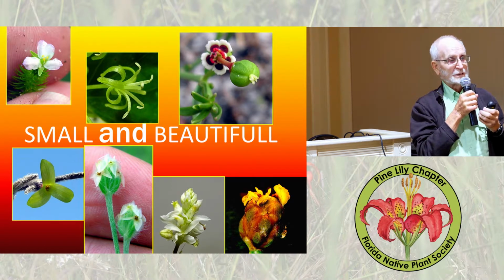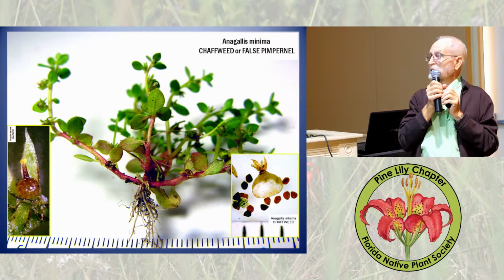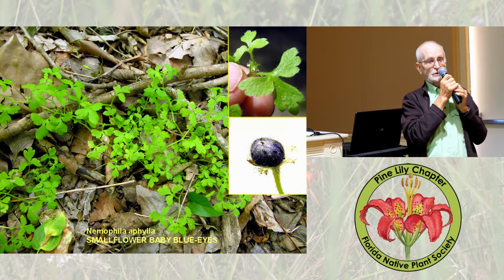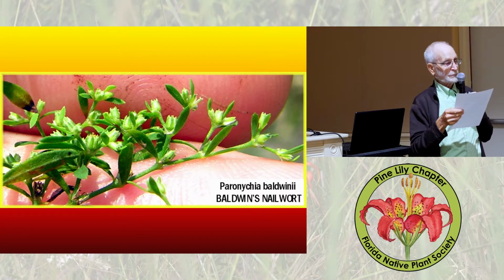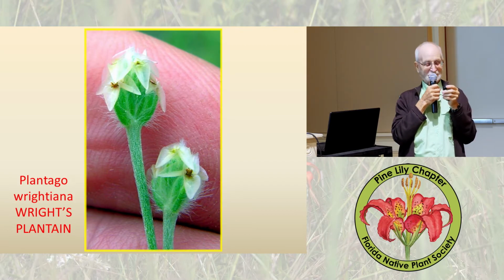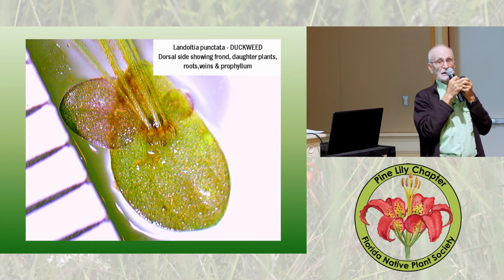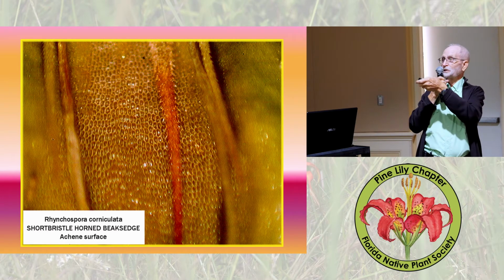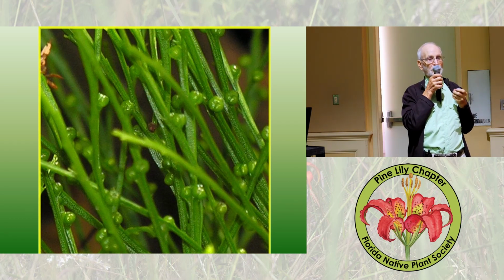Small and Beautiful by Dick Diener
Dick Diener shows off a lifetime of beautiful small native plants. Dick Diener is a founding member of our chapter and an excellent amateur botanist.